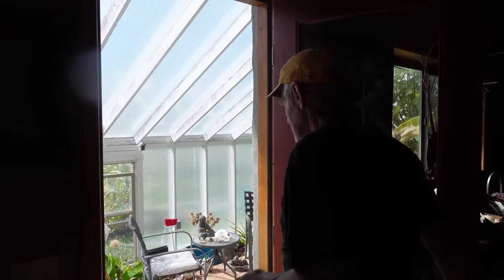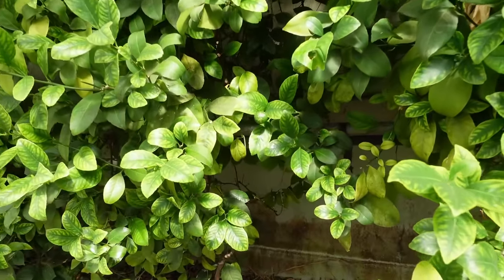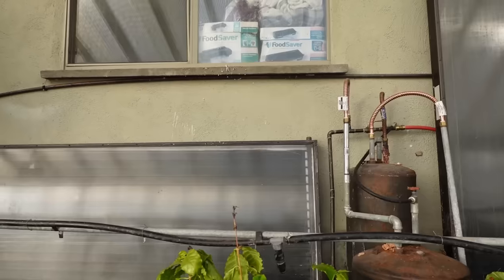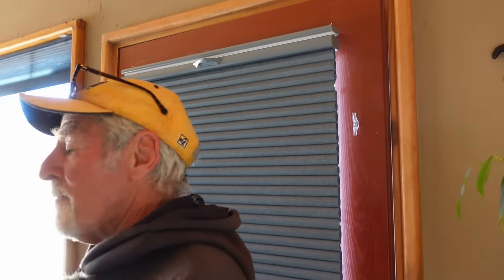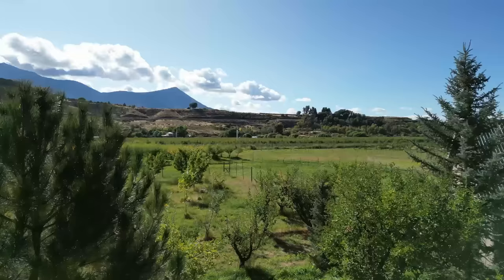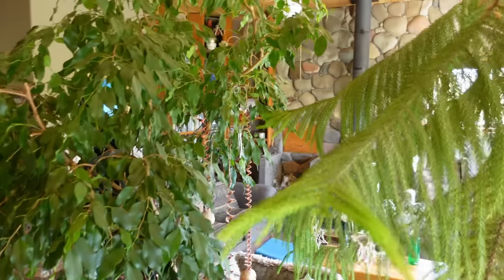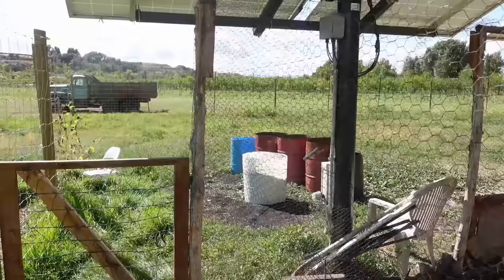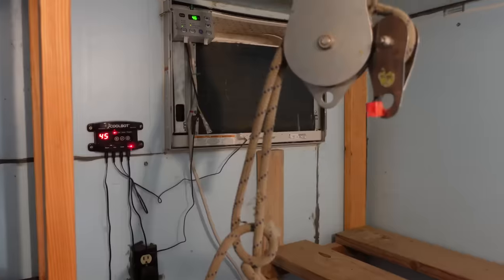Growing tropical fruit in the freezing mountains of Colorado without heating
Step into the magical world of the 4 season Greenhouse in Colorado. Witness the stunning variety of tropical fruits and plants that Justy has been growing for over 20 years. From bananas to figs, avocados to coffee, this greenhouse is a true paradise. Discover the secrets of how to grow your own food and heat your home with this incredible greenhouse.

Spring is here. Grow your own fruit and garden .
Theses two companies are run by small families that want to grow a better world.